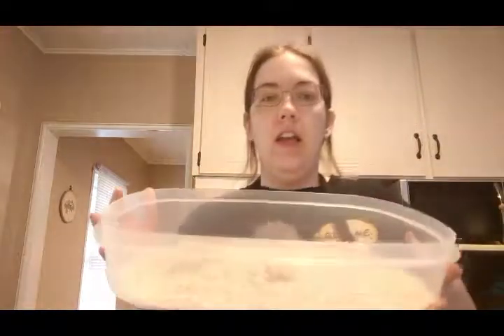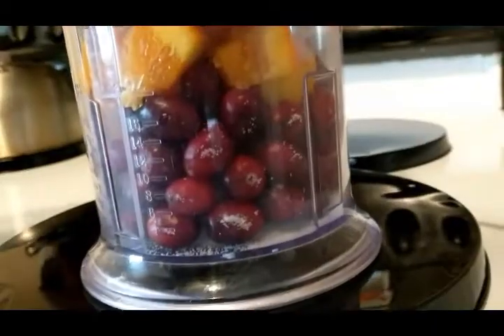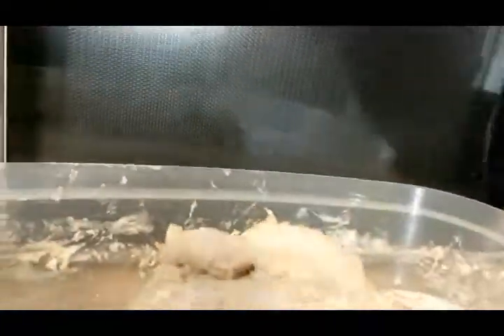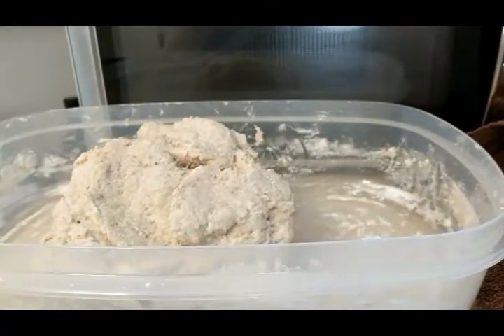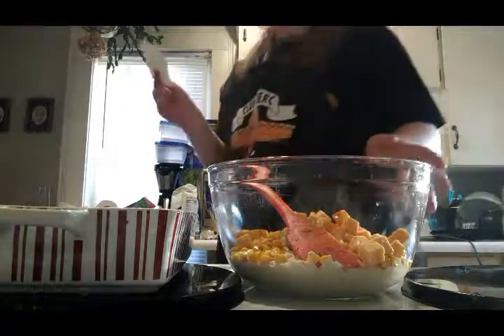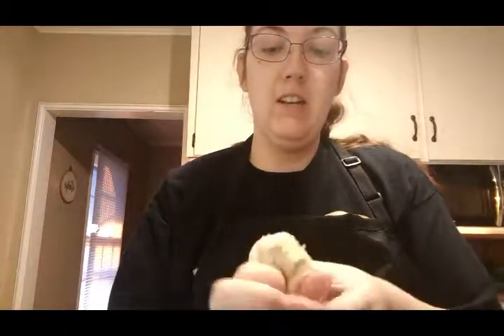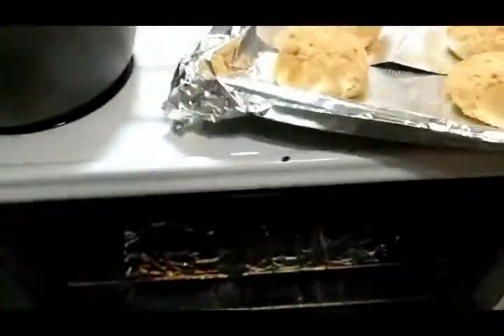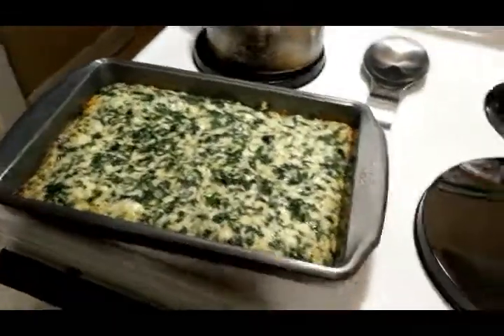Cook with me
Here is what we ending up cooking on our friendsgiving. We had such a great time and even better people over!

follow me there if you'd like :-)

so inclined to do so. Leave me a
comment and I'll reply :-)

Editing by Taylorsgettingthroughlife